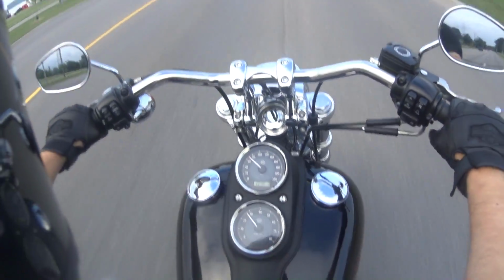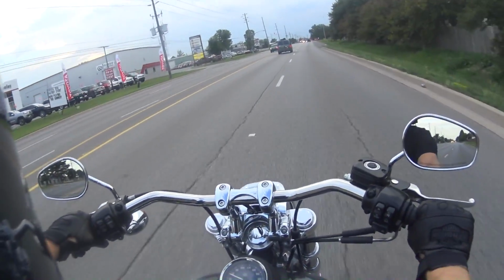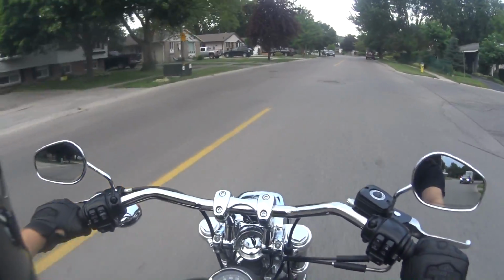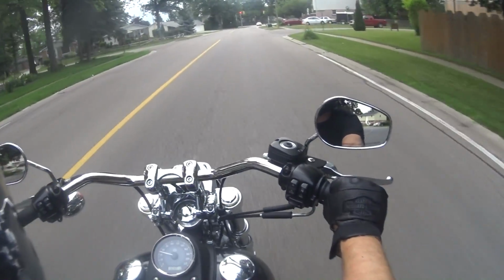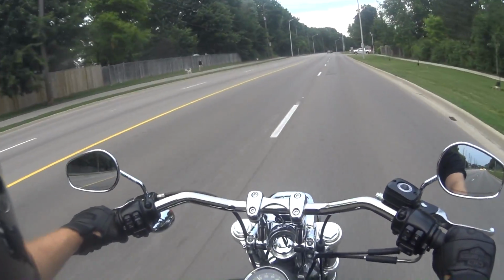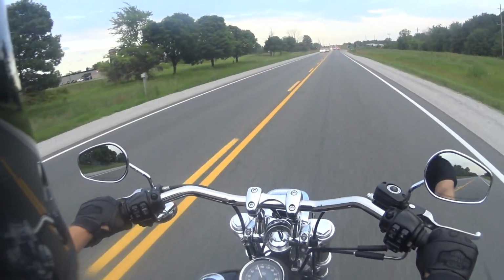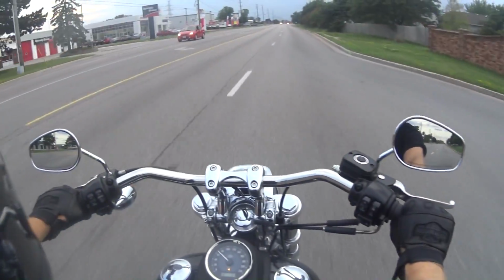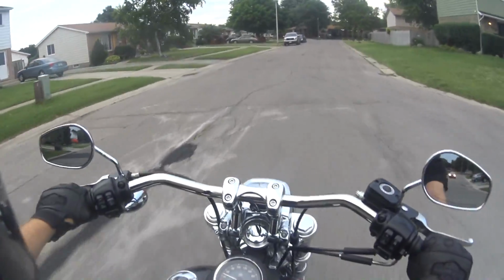Three Reasons Why you Shouldn't Buy A Sportster 72!!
Got rid of the sportster 72, I explain why.